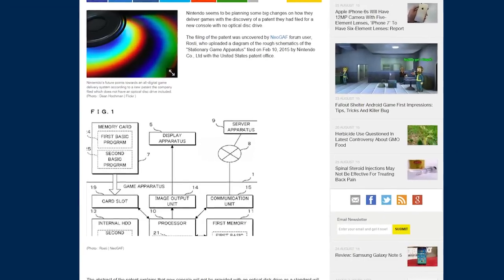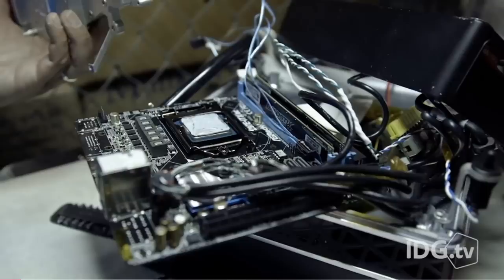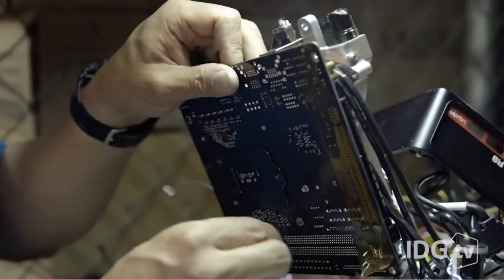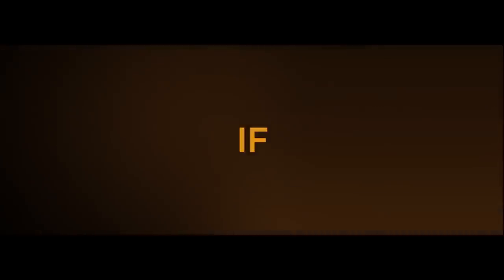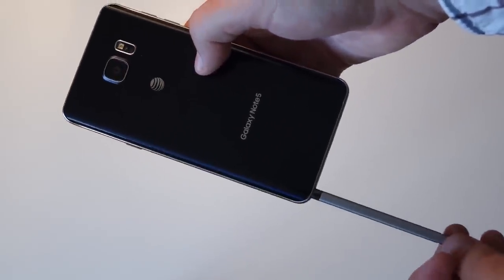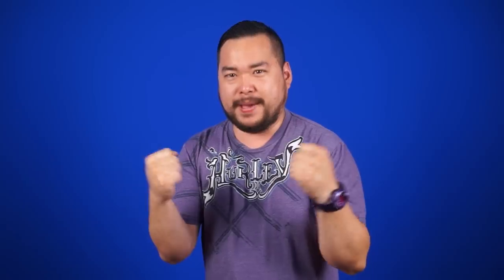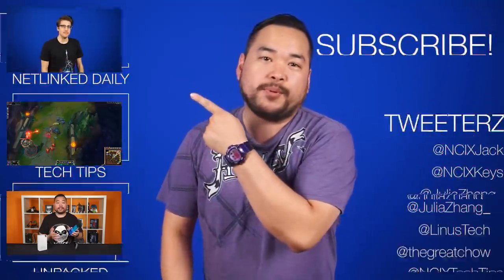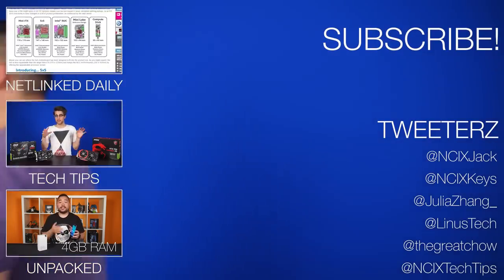Disc-less Nintendo NX Console, Project Quantum Dissected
Recent patents filed by Nintendo shows an interesting design for what could be the new NX console. PCWorld gets to dissect an AMD Project Quantum computer. All this plus a Galaxy Note 5 pro tip on today’s Netlinked Daily.

Enter for a chance to go to the Intel Extreme Masters in San Jose:

Episode Credits:
Host: Jack Sui
Writer: Jack Sui
Editor: Barret Murdock